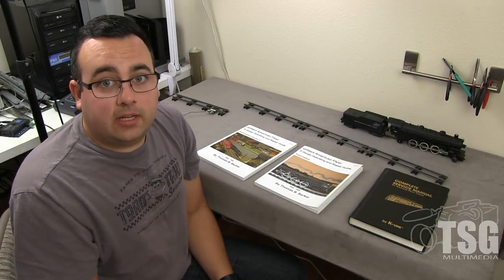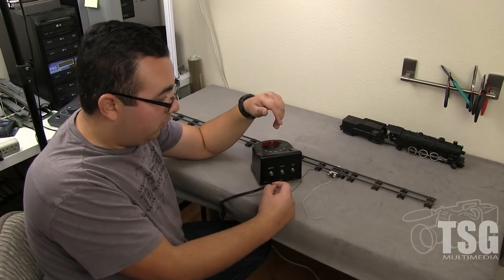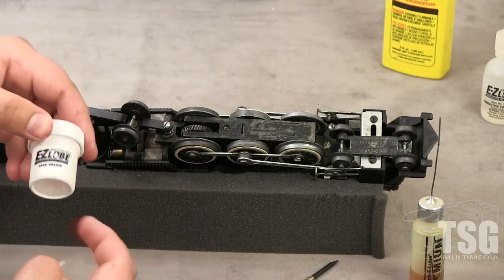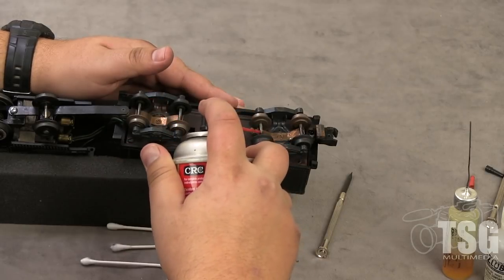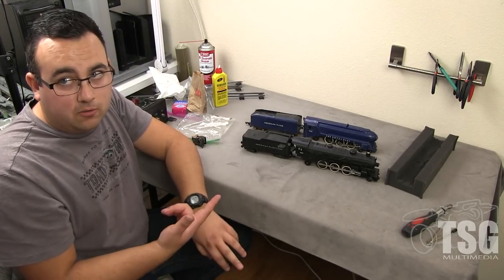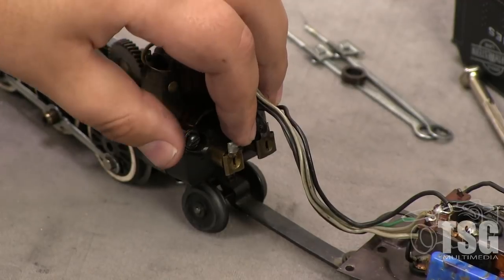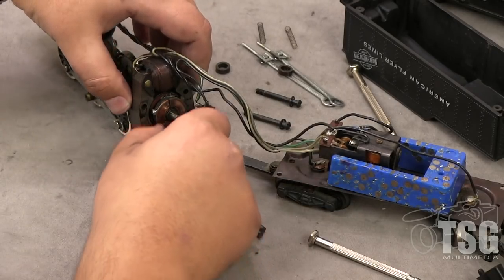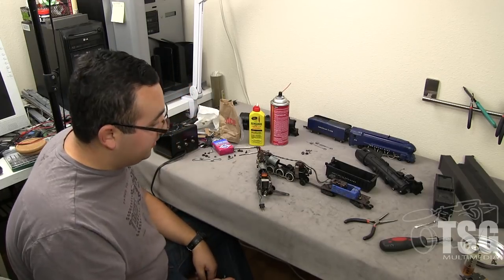Toy Trains 101 American Flyer Maintenance and Cleaning How To Postwar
Superstar of American Flyer, Kevin Hill, hosts this special "holiday" video all about getting your old toy trains ready for service under the tree! Nothing sucks more than pulling grandpa's train set out of the attic for the first time in 40 years and finding out it won't run. In this video, Kevin shows us how to perform minor miracles of American Flyer maintenance to get those antiques cleaned up and running again!

Handy Dandy Chapter List:
0:00
1:04 References
3:32 Power Transformer
5:58 Connections
7:23 Troubleshooting pt.1
8:07 Lubrication
18:25 3-Digit Locomotives
20:45 Reverse Units
25:28 Troubleshooting the Motor
33:28 ChooChoo & Smoke
36:35 5-Digit locomotives
42:15 Rolling Stock
42:44 Couplers
52:03 Cleaning Track
55:23 Conclusion